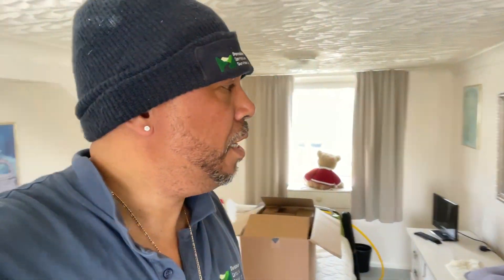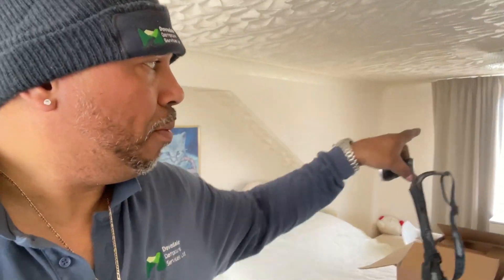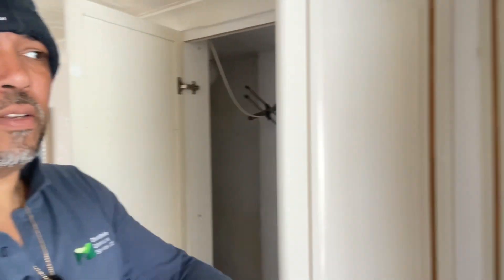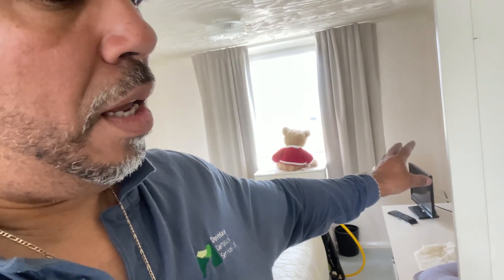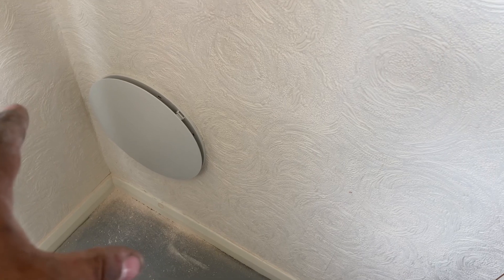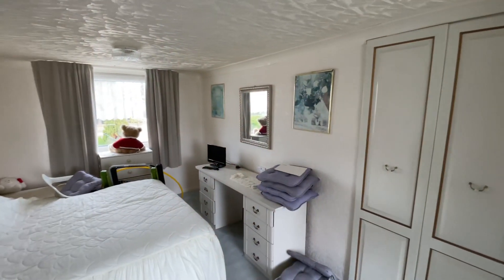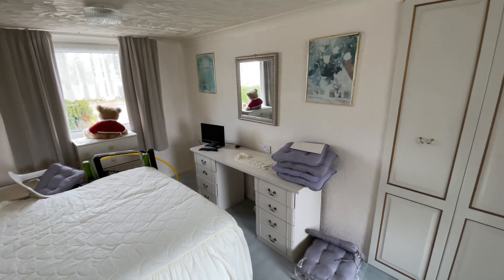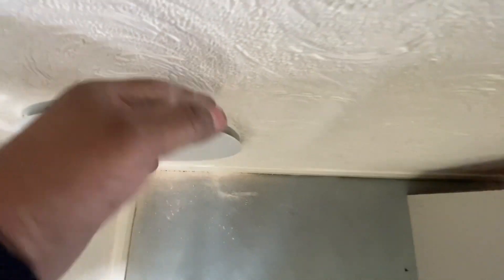An Unusual PIV Installation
It was a dormer bungalow with very scant space to install a PIV unit which it needed due to the really high humidity and a lack of reasonable ventilation. Almost declared a win for the house. “Hold on lads, I’ve got a great idea…”